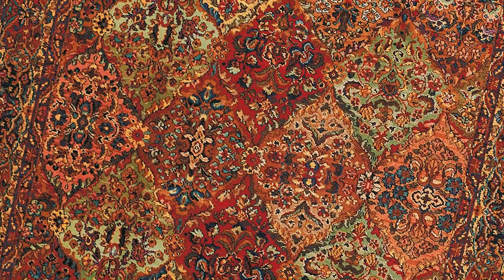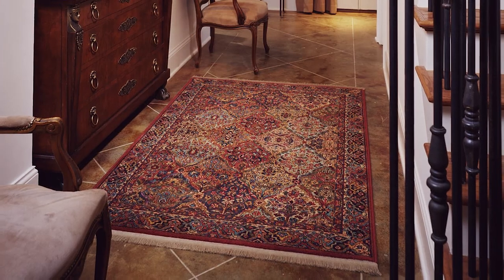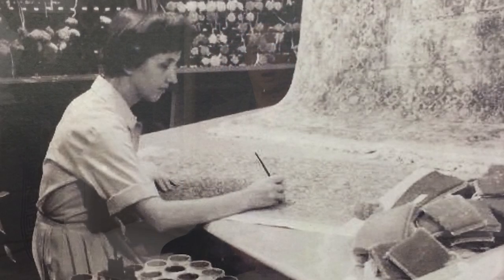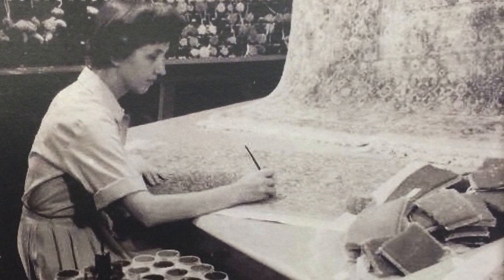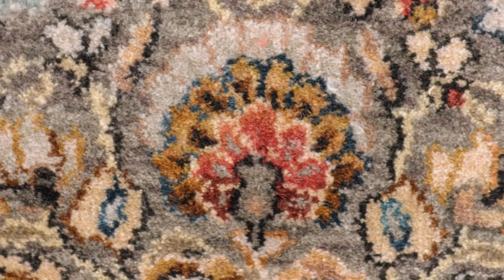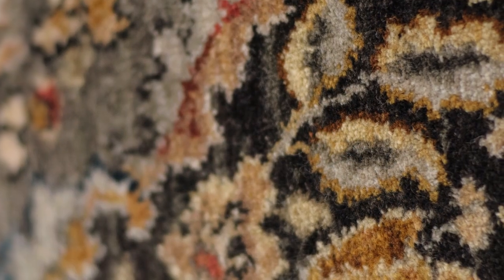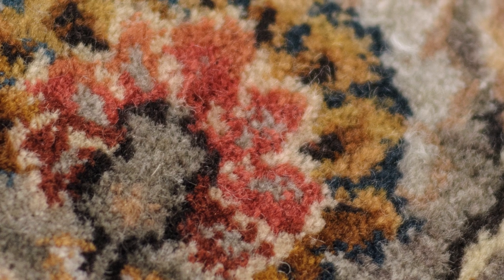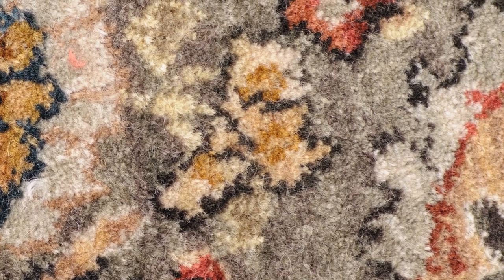New Limited Edition 717 Karastan Rug_Tracy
Karastan has taken the most popular rug it has ever made—the Multi Panel Kirman—and recreated it. The latest addition to the Artisan Collection, called Panel Kirman Granite, will debut at the Atlanta Rug Market in January as a limited edition rug.